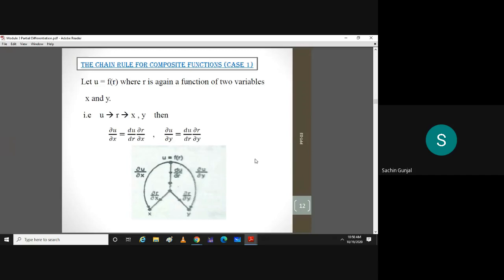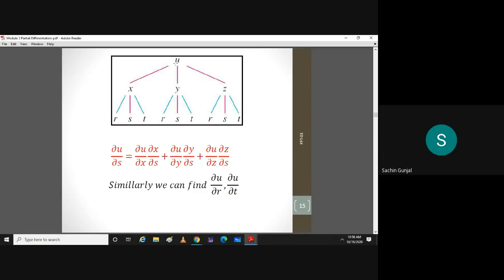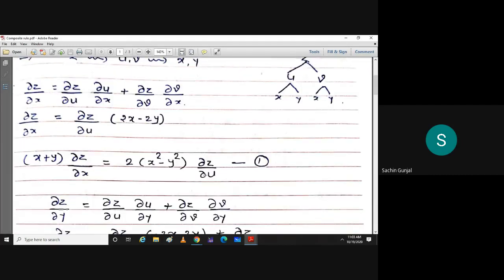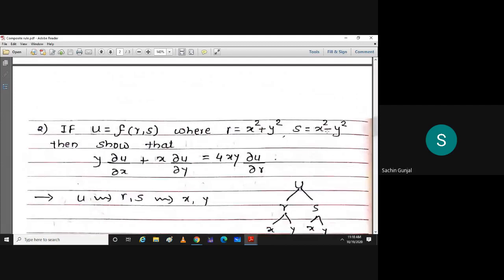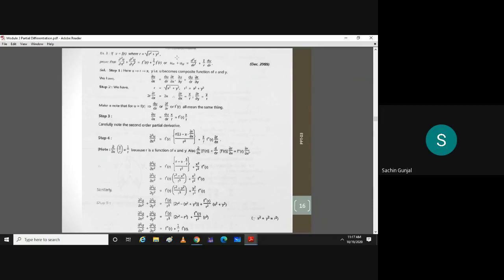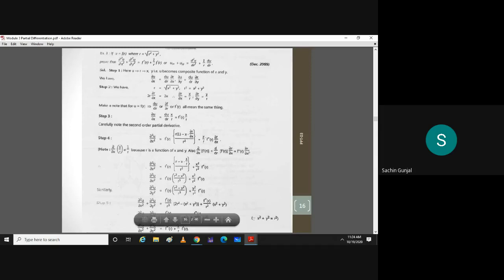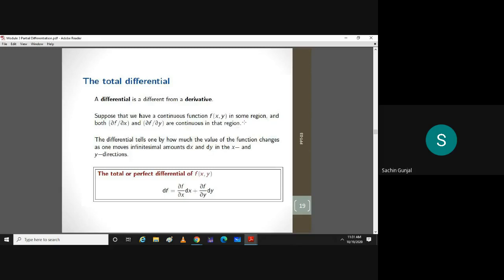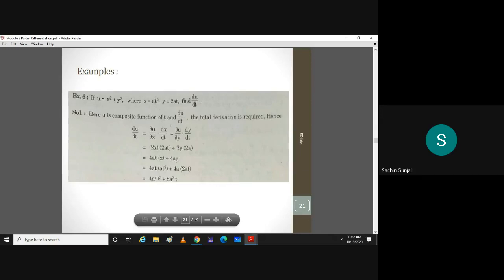Linear Algebra and Differential Calculus lecture 21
Composite rule